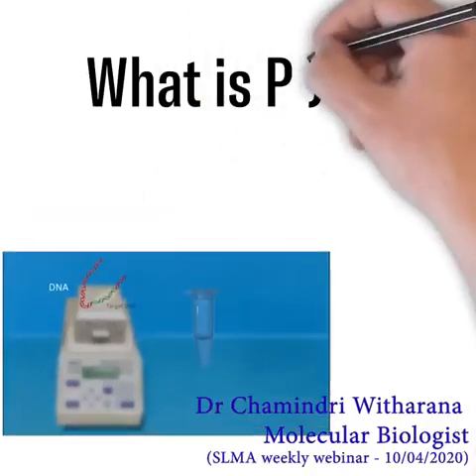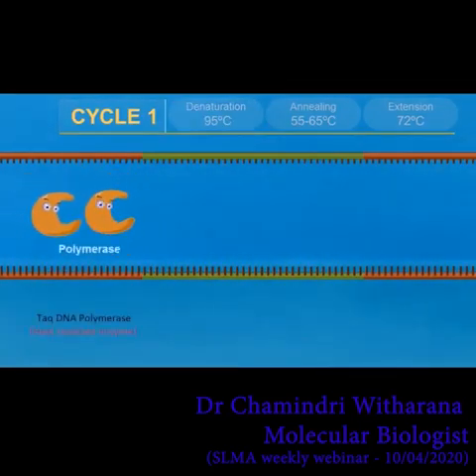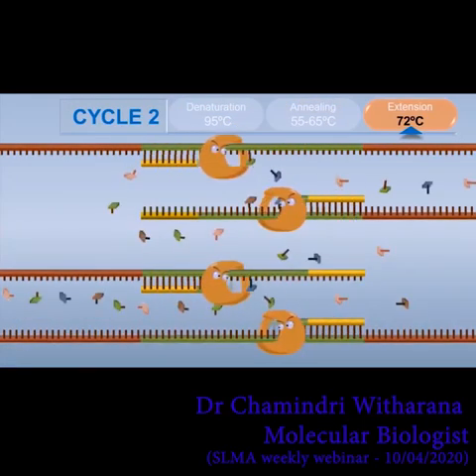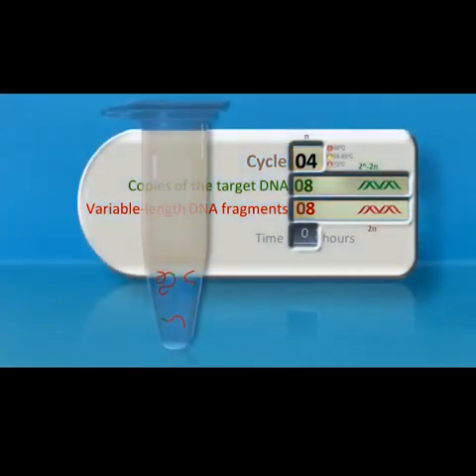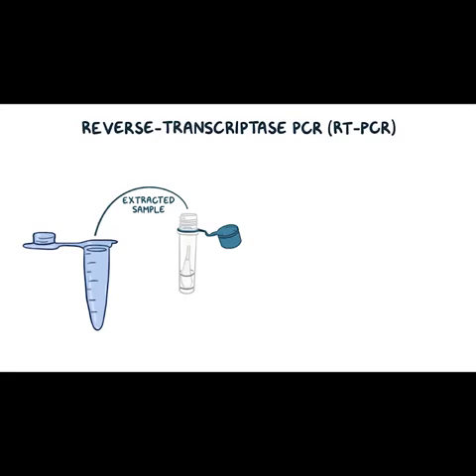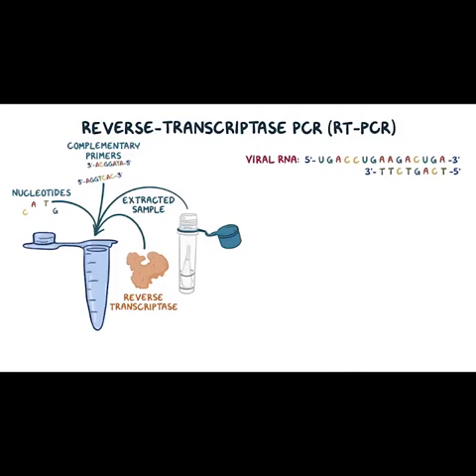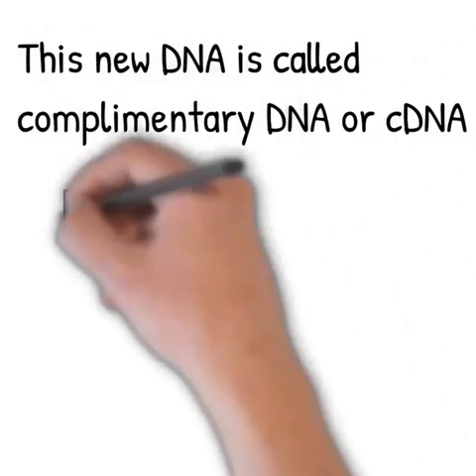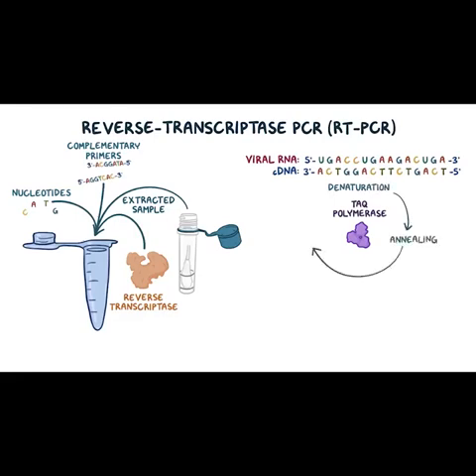PCR and RT-PCR simply explained.